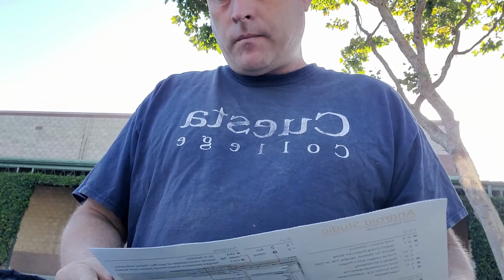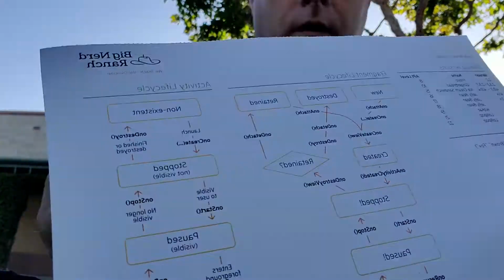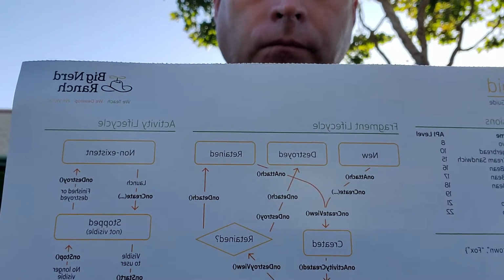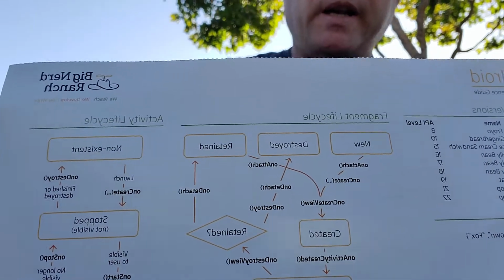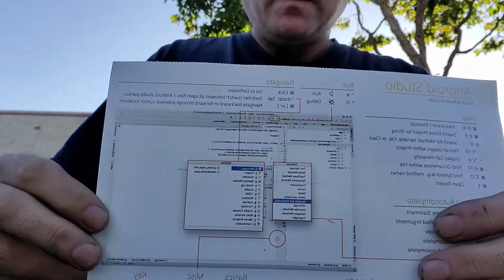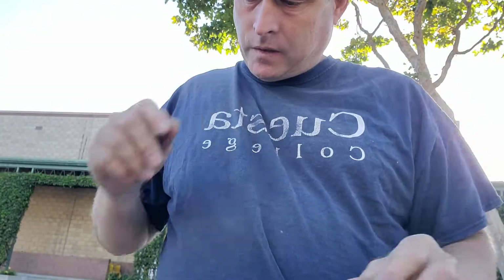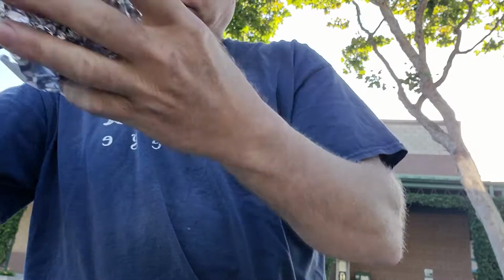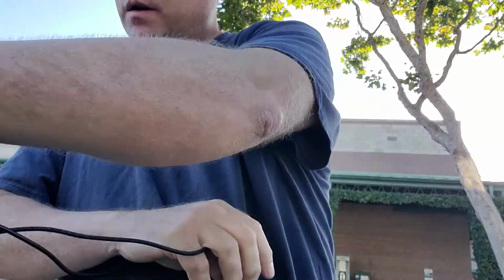Transmission on ranger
Breakfast